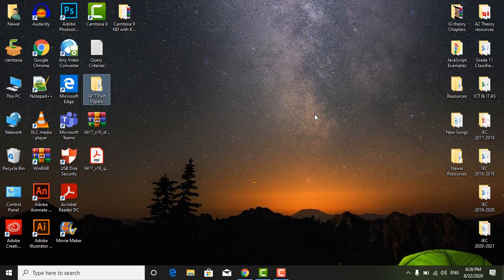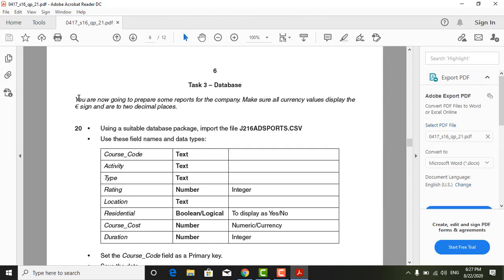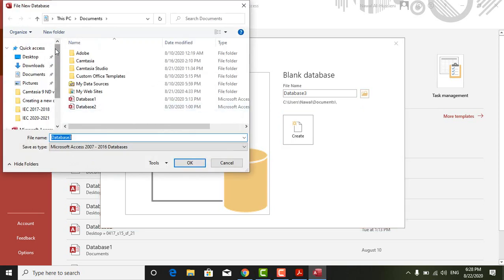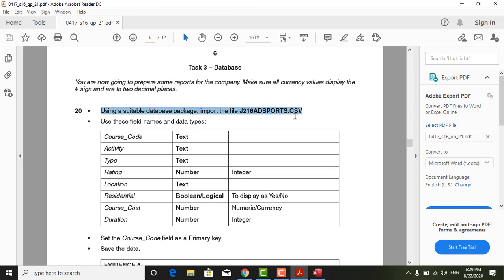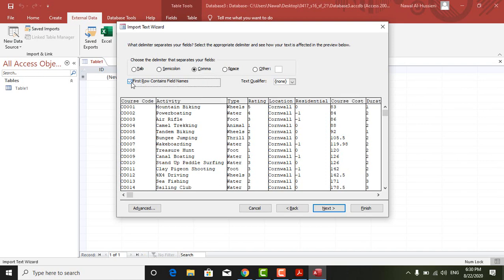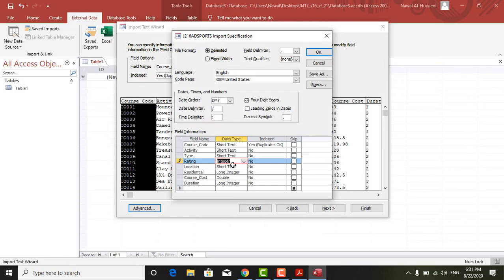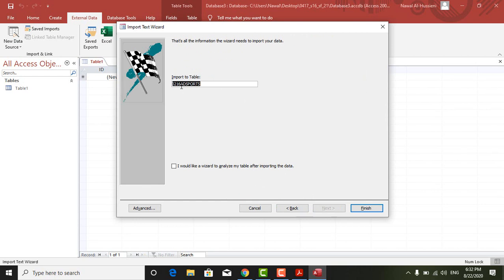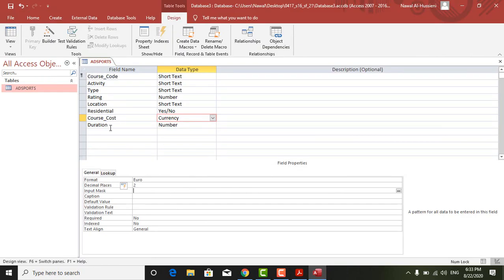Create a new database and import a .CSV file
This channel will include the ICT IGCSE O-level syllabus.
I am going to explain each task included in the syllabus in a very professional and easy way to understand. This video shows how do we create a new database and how do we import .CSV file into this database.
Please follow me to get further info about the syllabus. Thank you